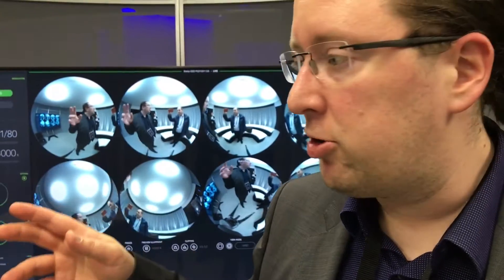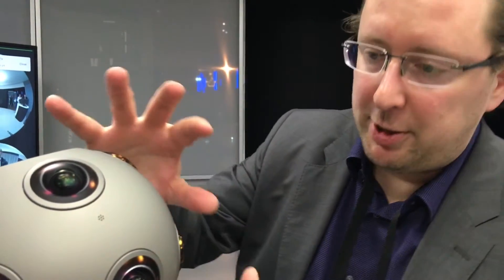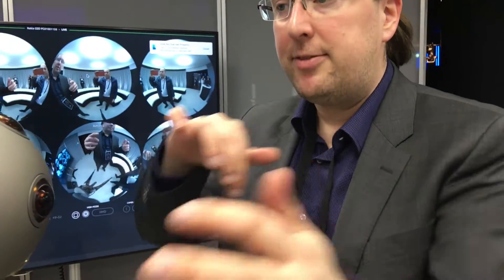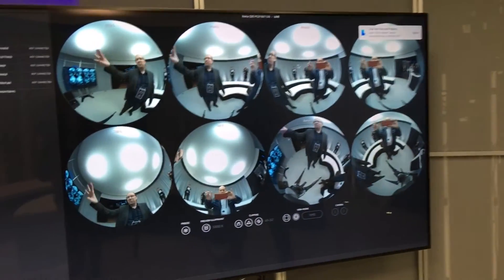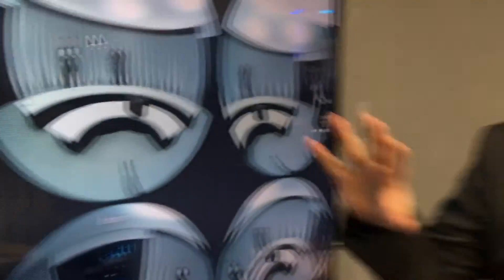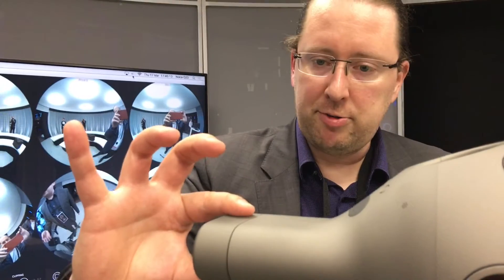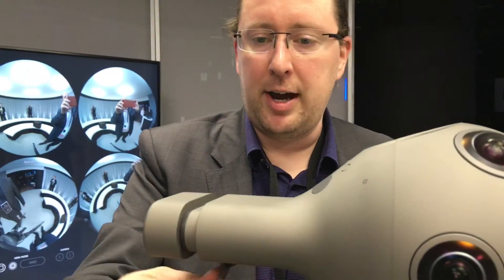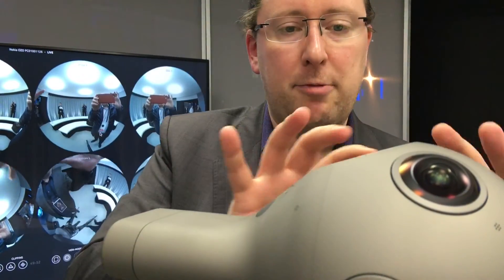Ozo 360 camera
Nokia has launched its Ozo 360 virtual reality camera in Europe. Vesa Rantenen explains its capabilities to Rory Cellan-Jones - but doesn't mention the price. $60,000!